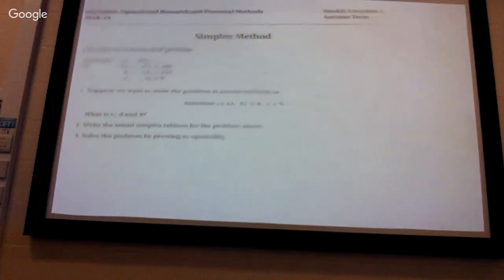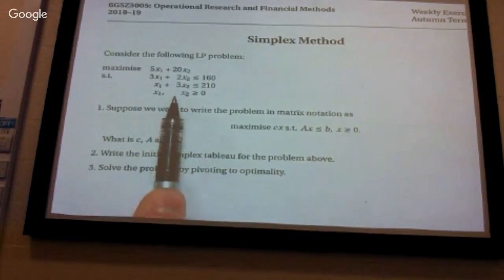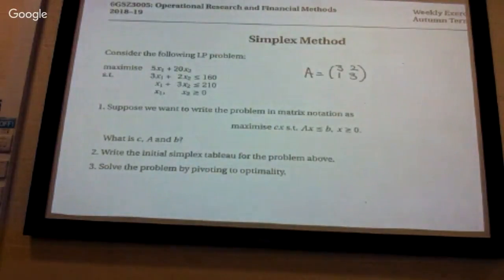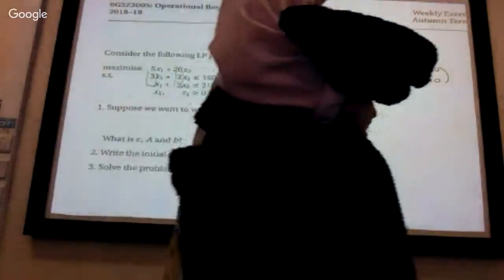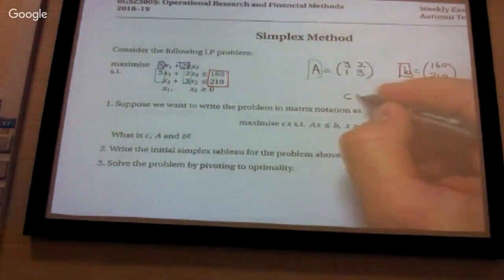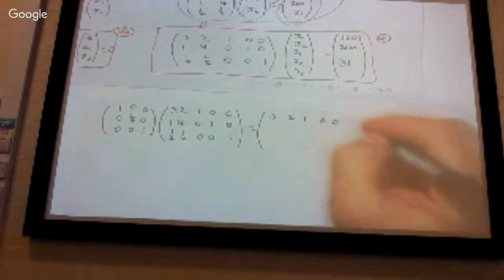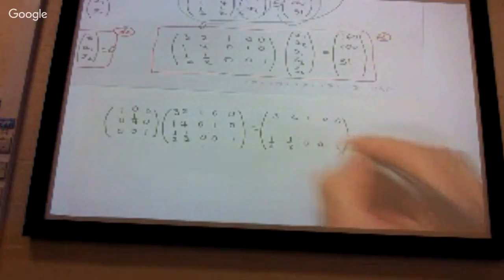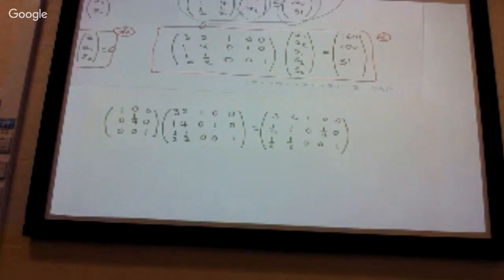ORFM Lecture 2: Simplex tableau